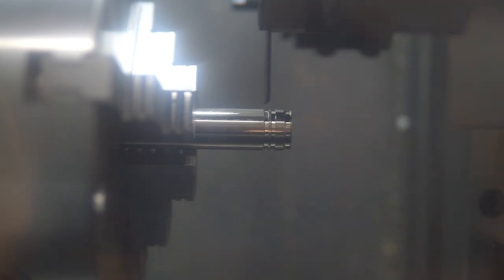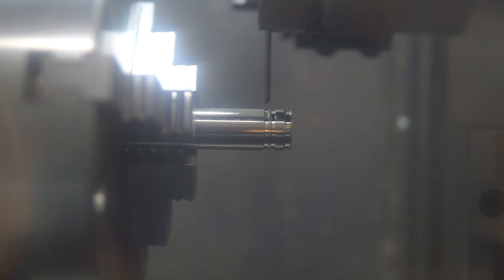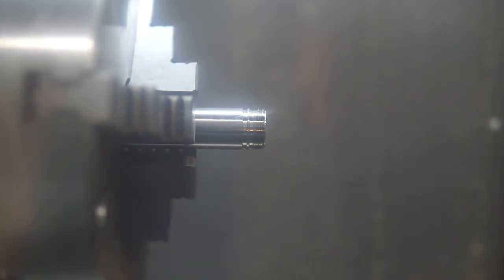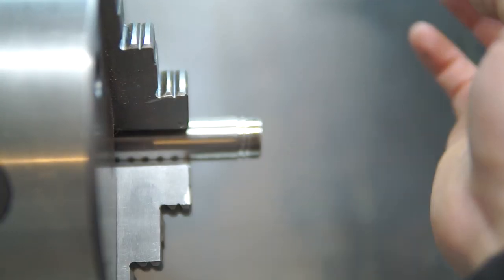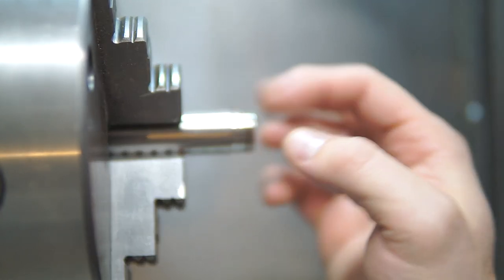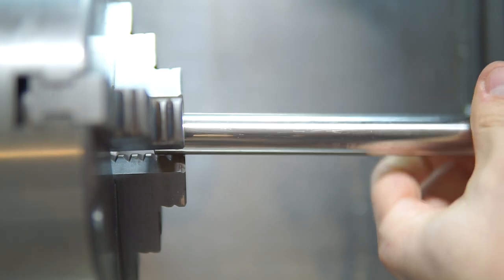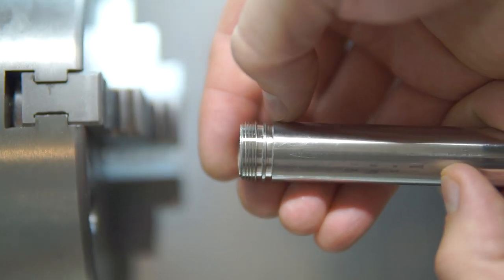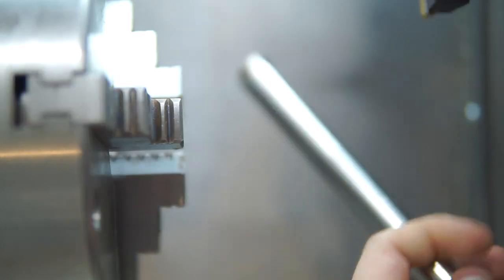CNC Lathe - Cylinder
90% done with the cylinder - you may notice that I'm figuring out how to improve my process a bit more, cutting out un-needed machine time, especially with the threads.

The learning as I go will be integrated into the piston and other parts, but I will only likely go back and do a full video of the machining and build process from start to finish once everything is made in-house!